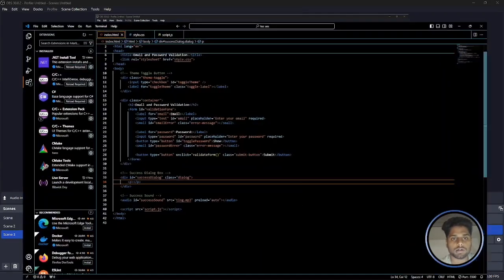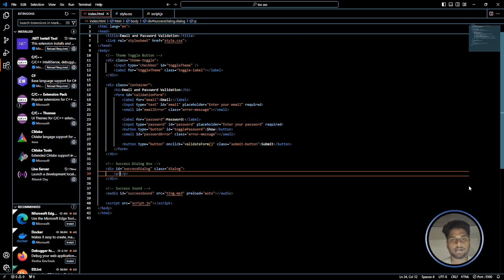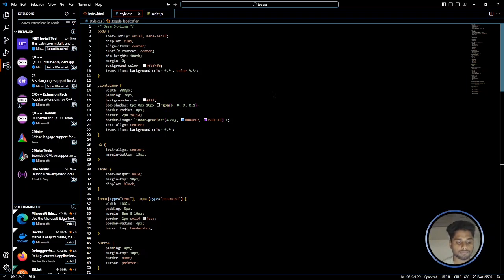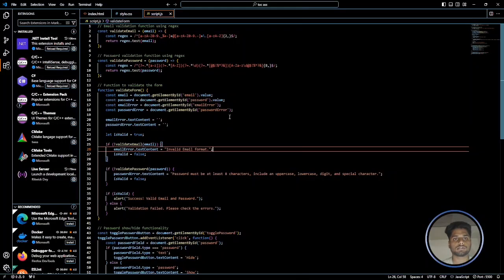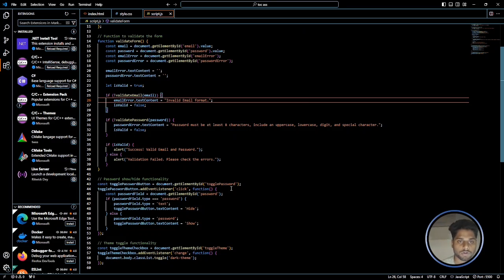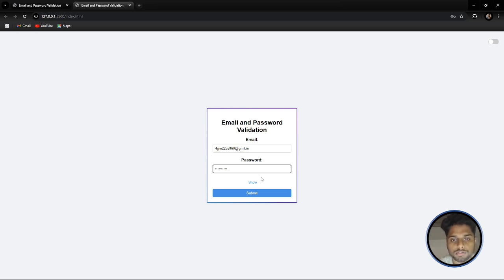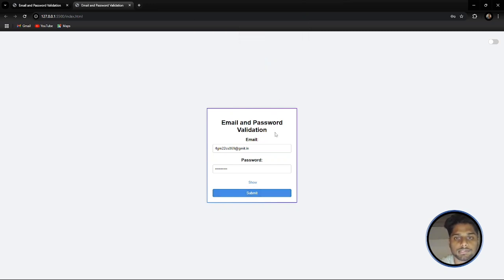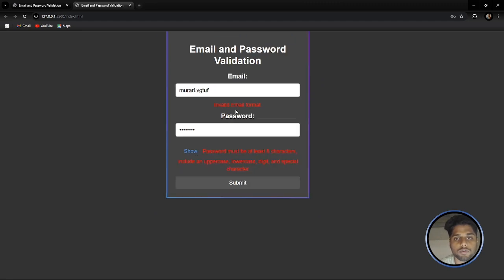Email and Password Validation in JavaScript | TOC Assignment Guide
Learn how to create a secure login form with email and password validation using HTML, CSS, and JavaScript! This step-by-step guide is perfect for beginners and covers essential validation techniques to make sure user inputs meet required standards. Perfect for TOC assignments or any web project!